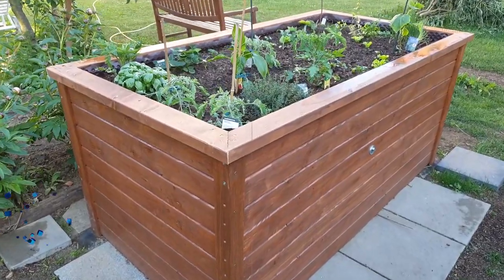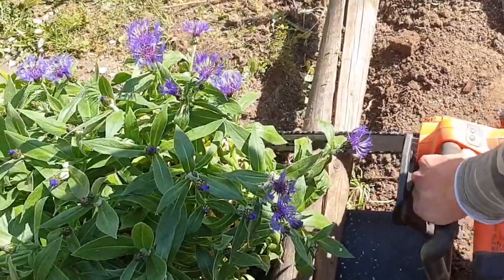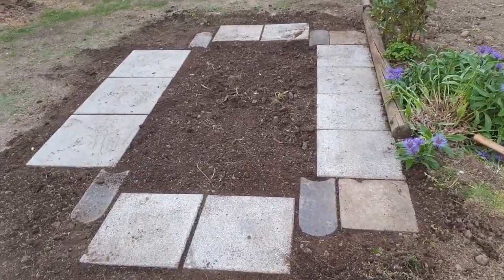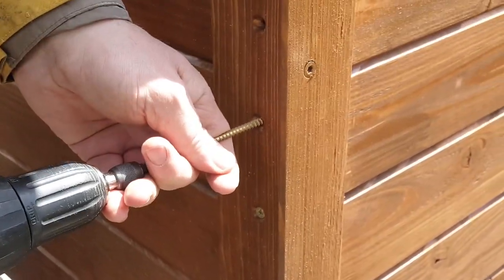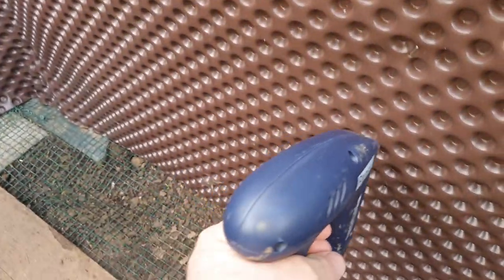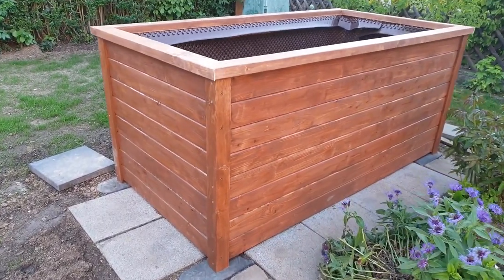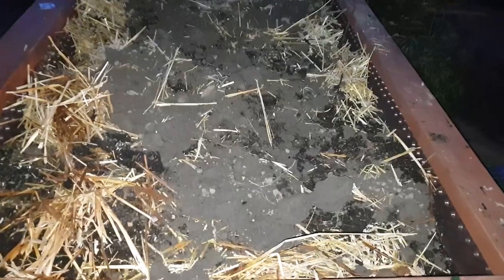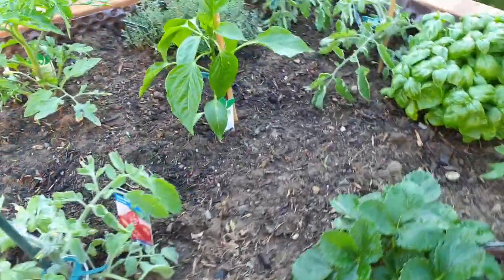Step by step build of a raised garden bed - Part II - Assembly to sowing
This is the second part of the "Build a Raised Garden Bed" episode. The first part was about the construction and the woodwork and about the preparation of the individual wooden parts. In this part we will assemble the raised bed, fill it and plant the first time.
As I showed in part 1, my basic design based on 4 posts and some douglas fir wood profiled boards for the side walls. I choosed douglas wood, because it is more resistent to decay if used outside. As you will see later in the video I will use a drainage mat to separate the wooden walls from the wet soil in the raised bed.

Image links:
n.n.

Far Apart 0:46 / 3:15 Causmic Hip-Hop & Rap

Soul Searching NEW 0:27 / 2:50 Causmic

Much Higher NEW 0:06 / 2:51 Causmic Hip-Hop & Rap